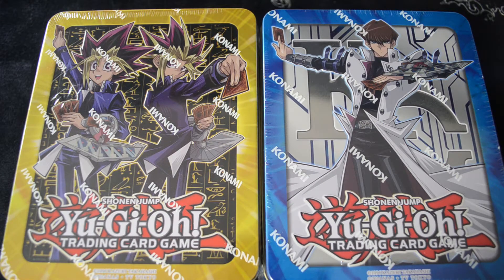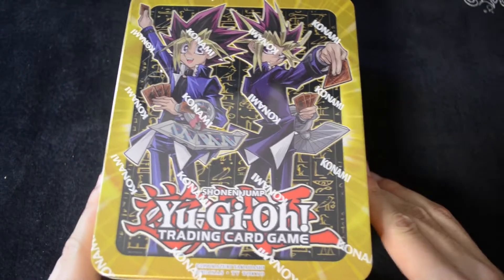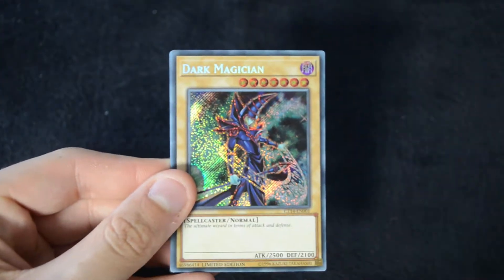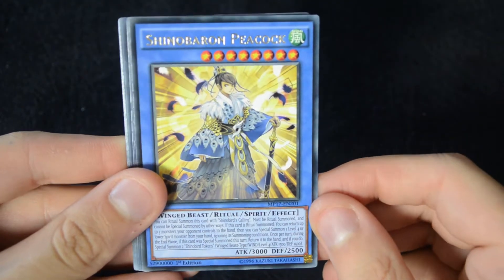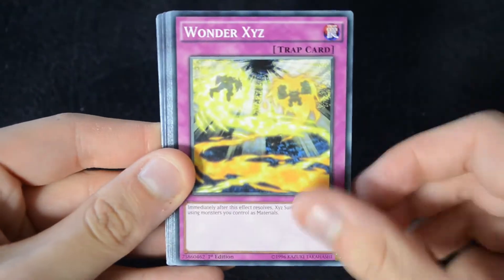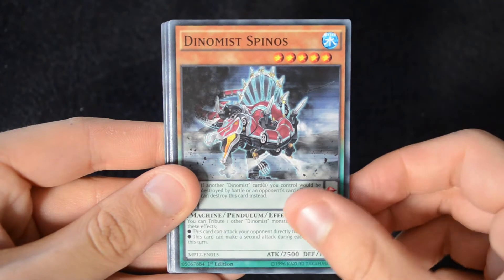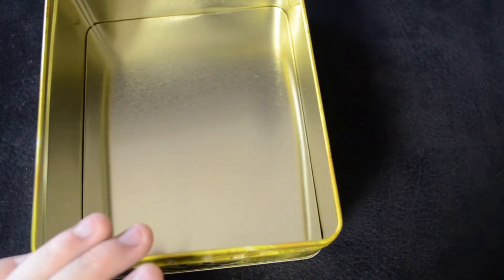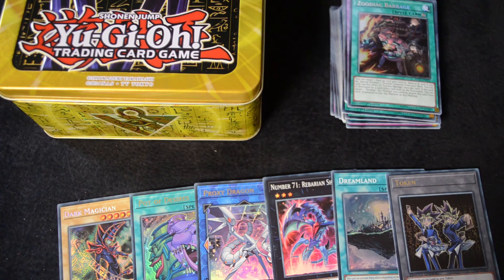YUGI & YAMI Mega-Tin 2017 Unboxing Yu-Gi-Oh! TCG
Open up the brand new mega-tins!
This time, we take a look at the Yugi & Yami tin featuring amazing promos and awesome packs!